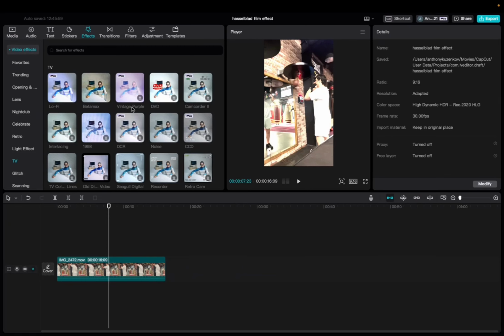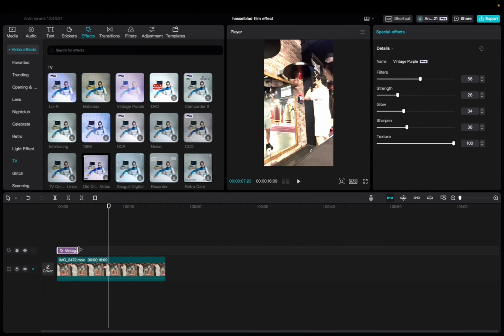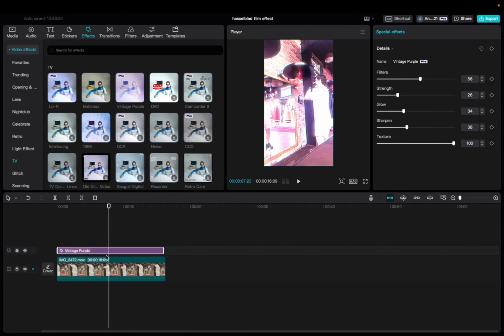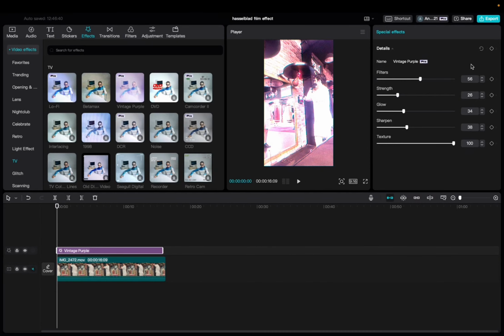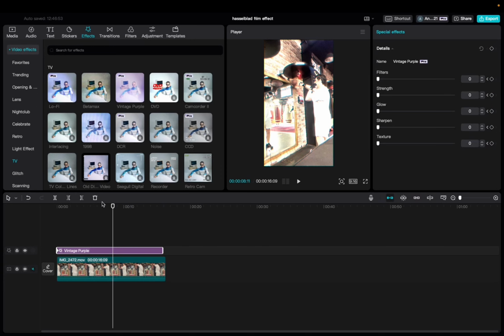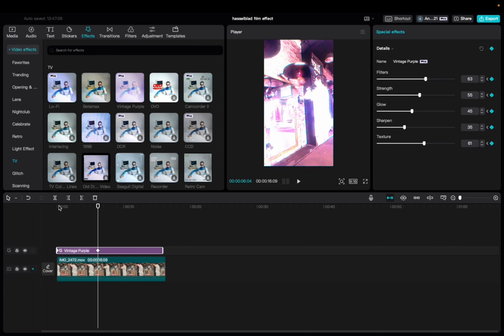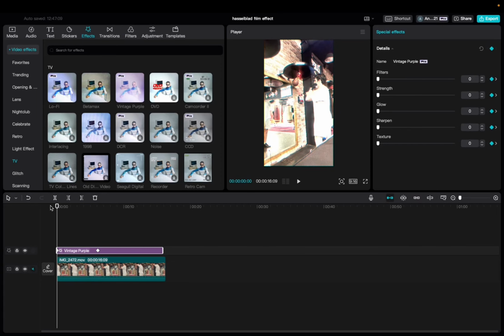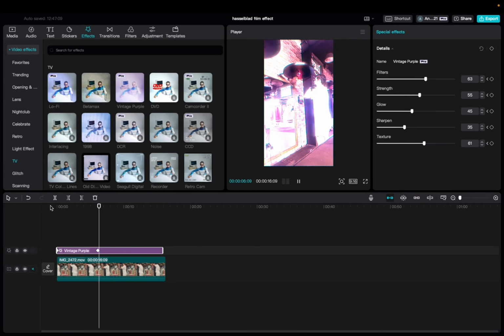Amazing Purple Glow Light Vintage Purple Effect Anthony Kuzenkov